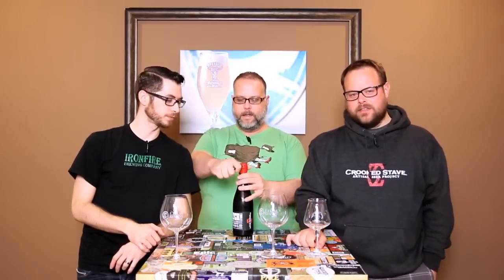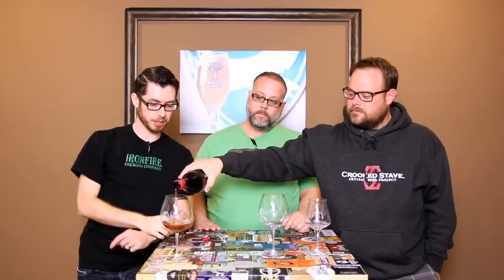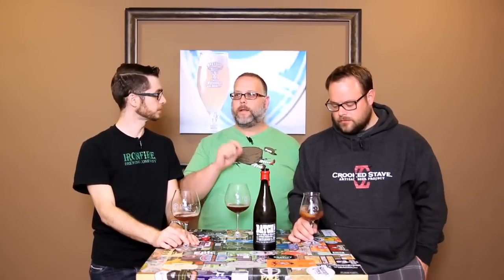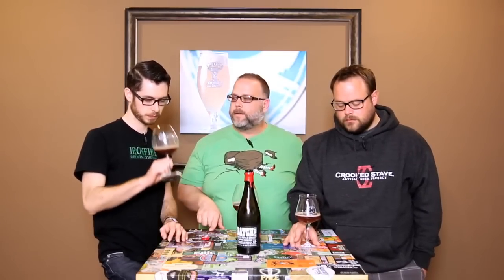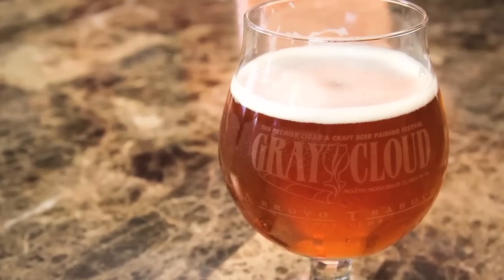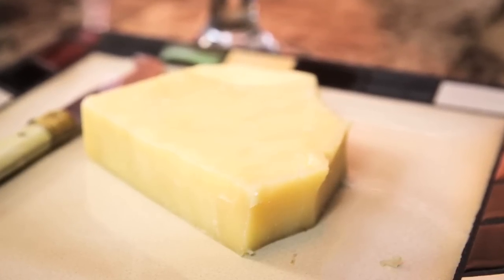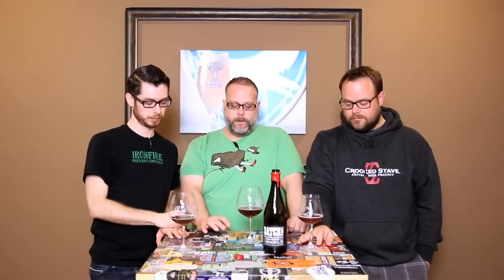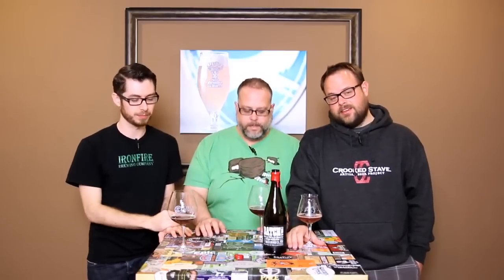January 16 : Batch Number:1 Wild Wild Brett : Crooked Stave Brewery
This week John got a massive shipment of his Crooked Stave beers, so we popped a Batch Number:1 Wild Wild Brett brewed in 2010 and we drink them in our fancy crooked stave glasses.

John is geeking out in Crooked Stave swag, Stephen still can't handle the wax, and Matt wallows in his sadness.

On Master Pairings, Dr. Bill is visited by the remarkable Denise Ratfield ( @deniserat )  and they enjoy as delicious Ritual Brewing Hopomatic IPA paired with Rogue Chocolate Cheddar Cheese.

If you are in the Dallas, Texas area check out your local Total Wine and More for beer tastings and beer classes!

NBT Merchandise!